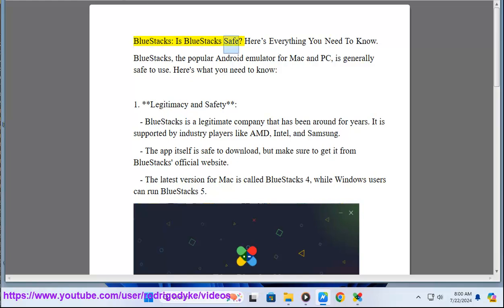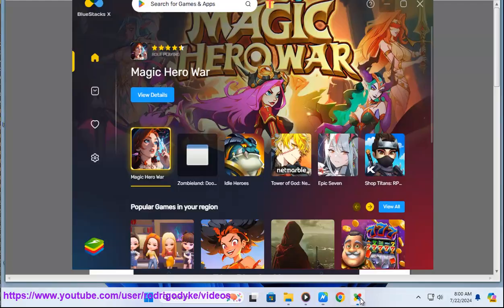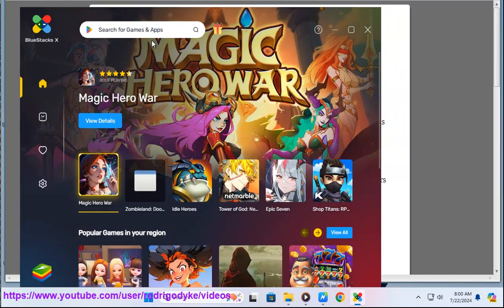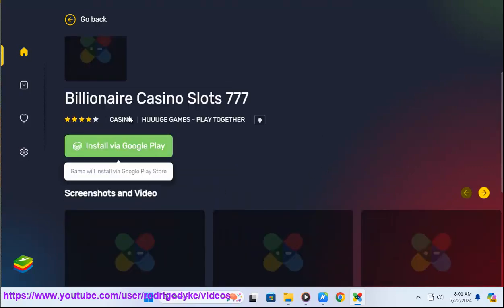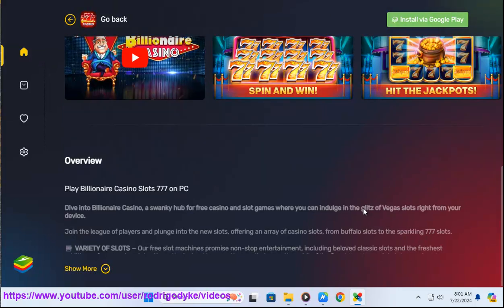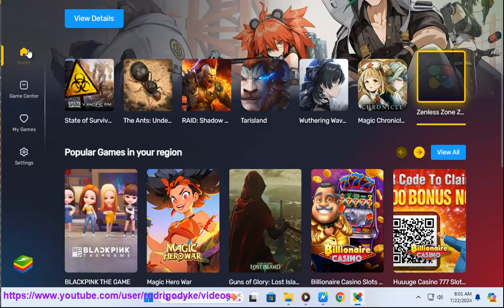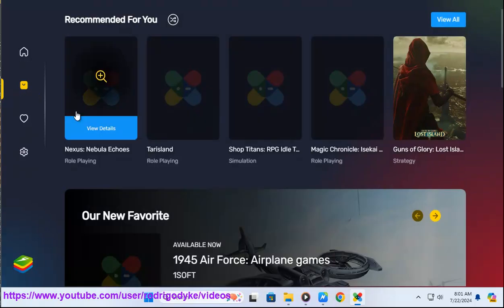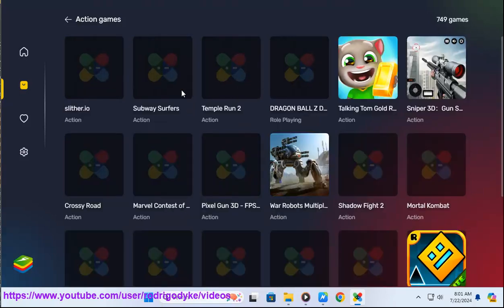BlueStacks 101: Is BlueStacks Safe? Here’s Everything You Need To Know.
This vid helps get started w/ BlueStacks.